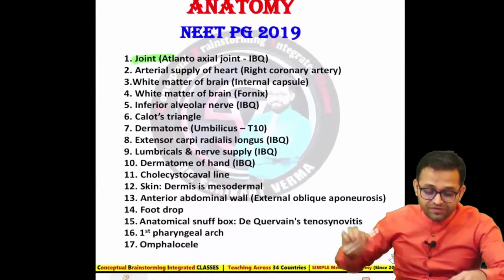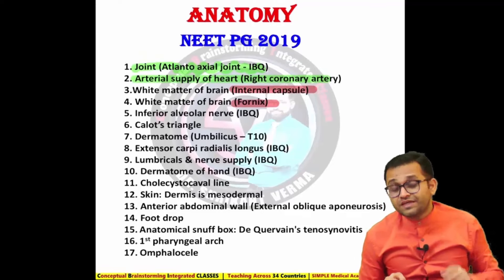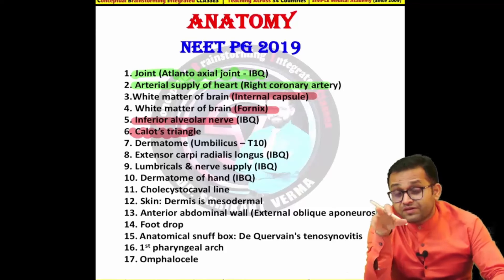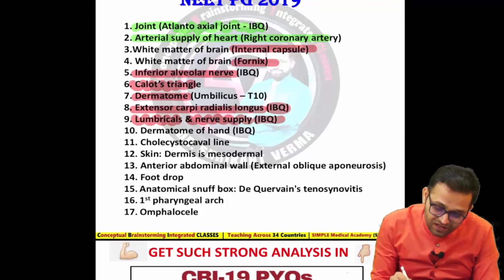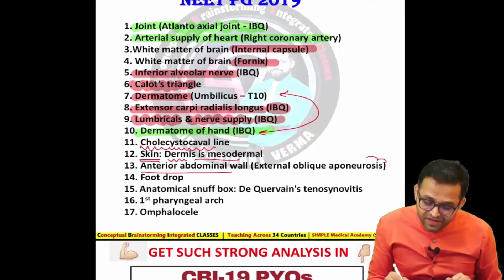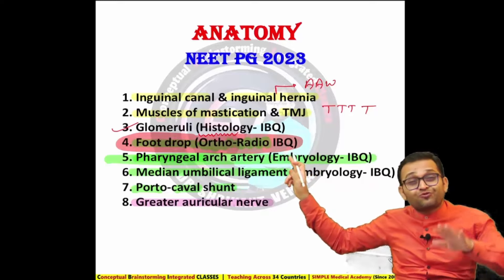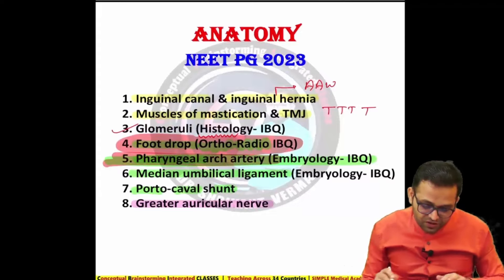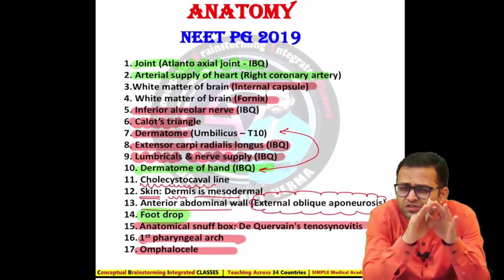bullet_train_revision of pyq & pyt in interesting way ❤️